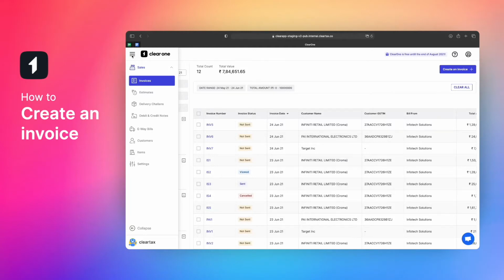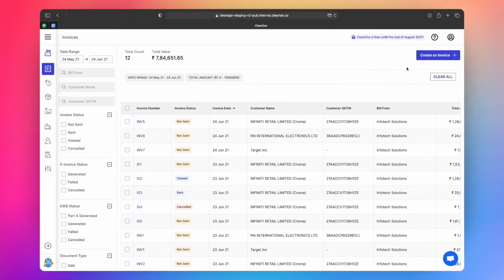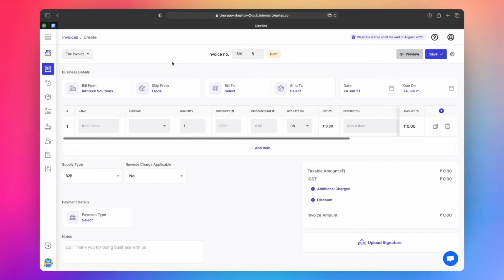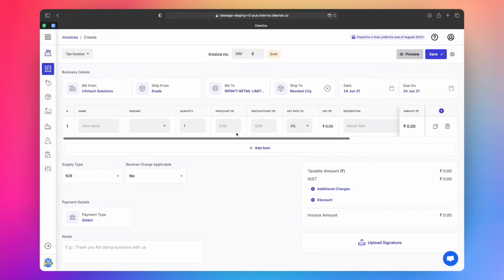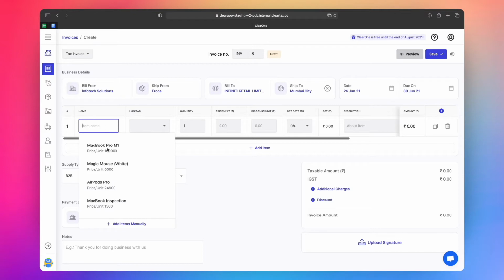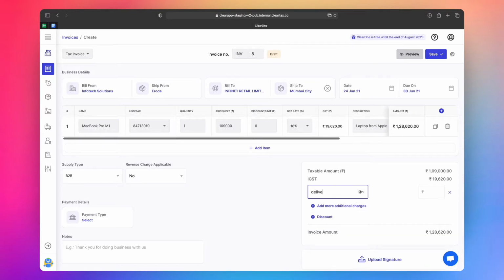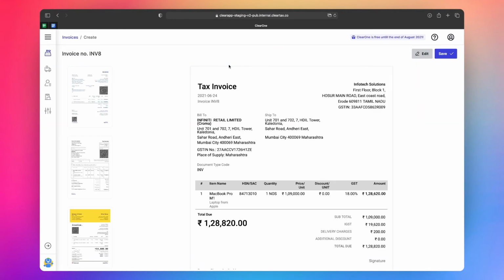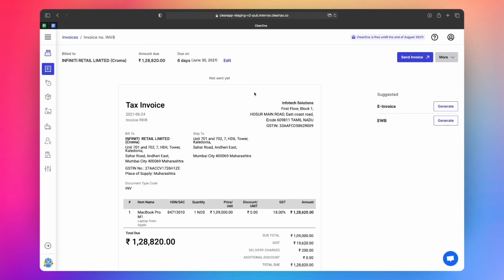Create GST Complaint Invoices Easily - With ClearOne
A quick 1-minute walkthrough for the easiest, fastest-in-class invoice creation - also in a minute!

Get ClearOne - Business badhane ka Clear tareeka.